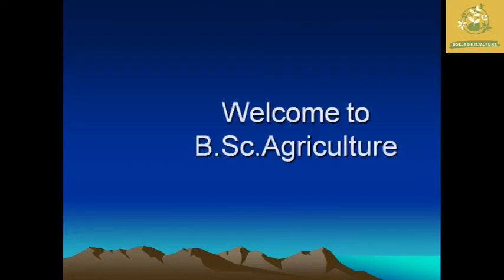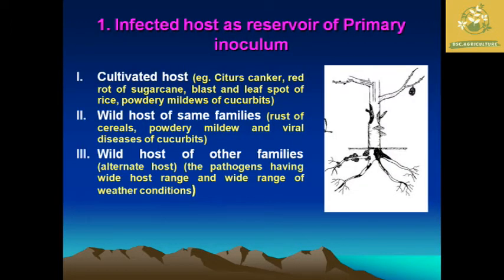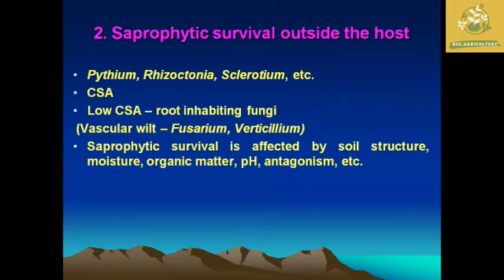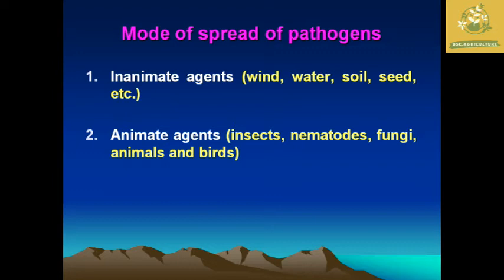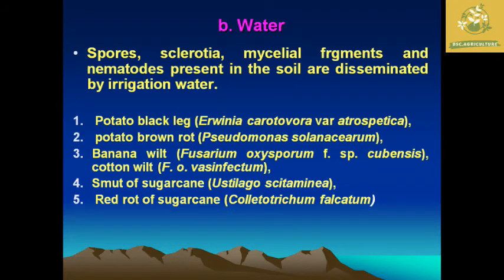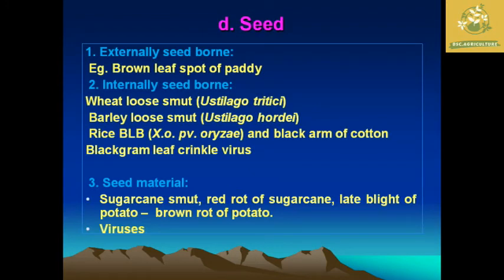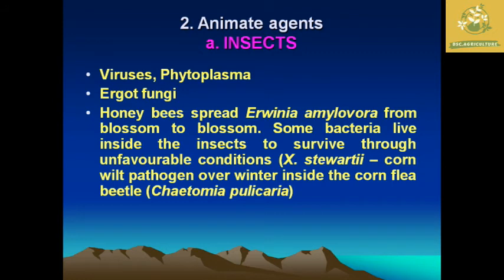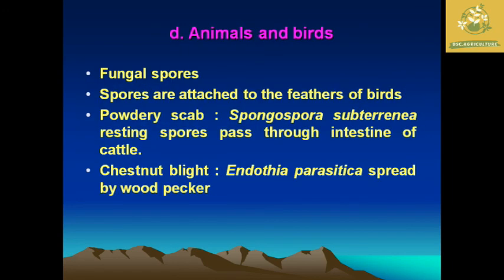Survival of Plant Pathogens and Spread of Plant Pathogens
Survival of Plant Pathogens and Spread of Pathogens